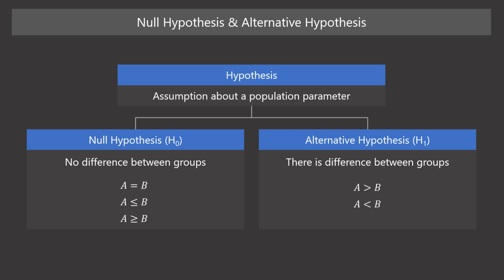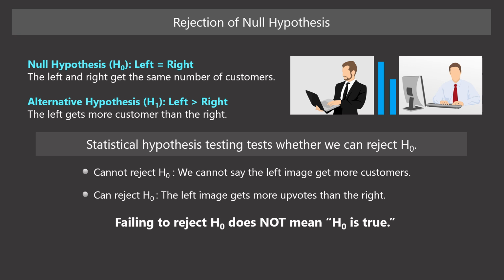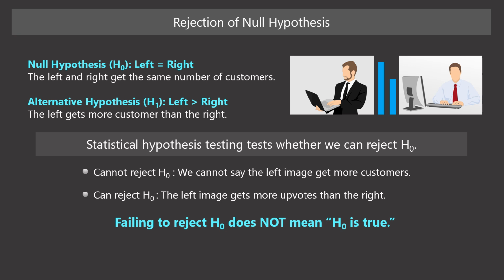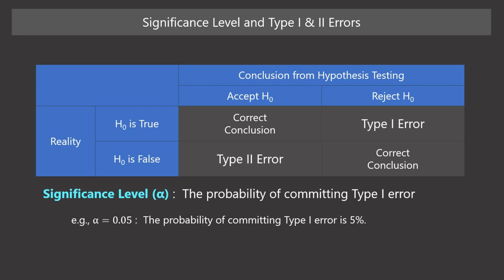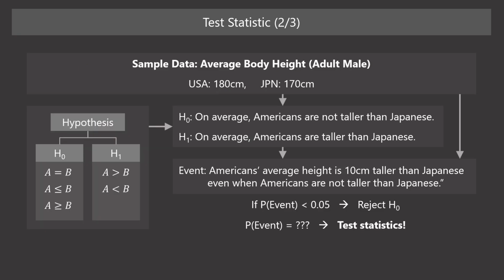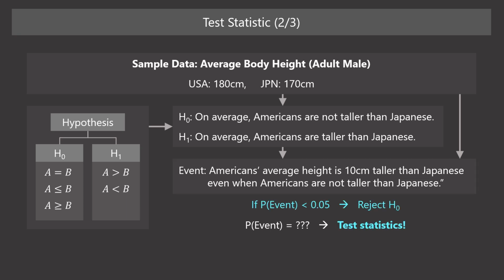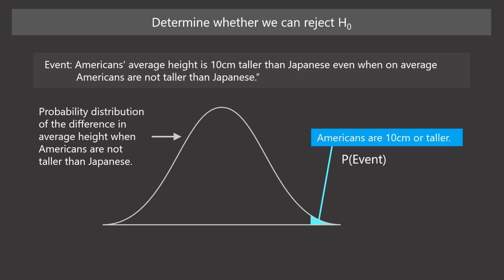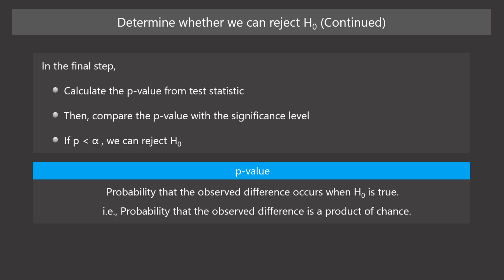Data Science for Everyone 7-4 Diagnostic Analytcs Part 4: Hypothesis Testing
This section explicates the concrete process of statistical hypothesis testing, and important concepts ralated to hypothesis testing: p-value, test statictics, statistical significance, significance level, etc.